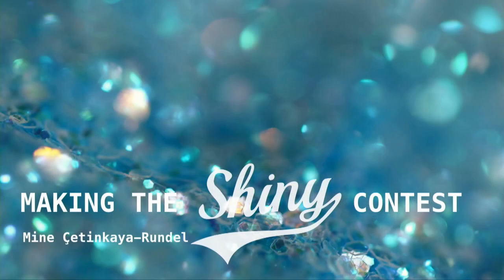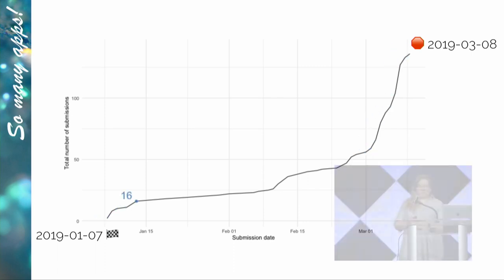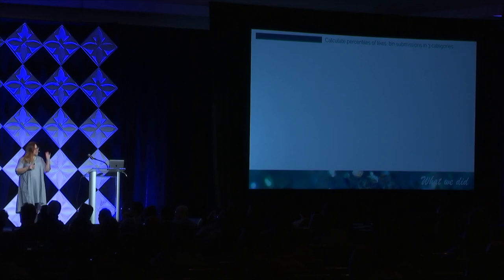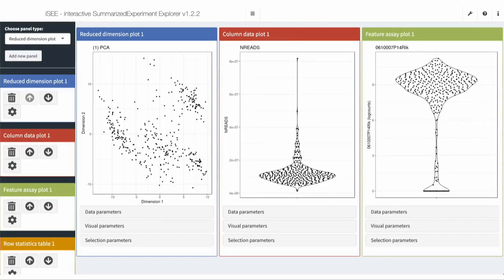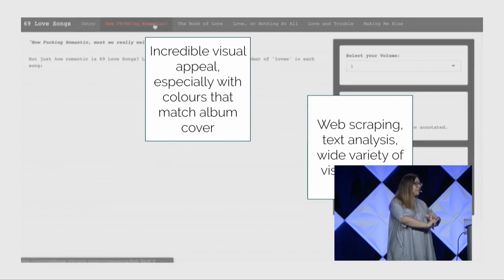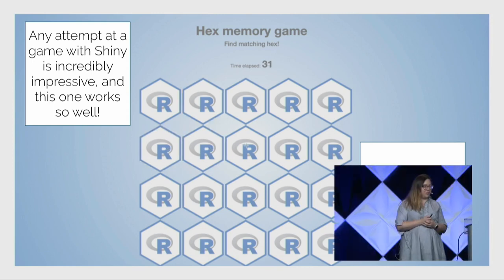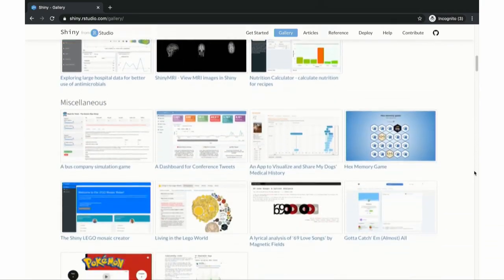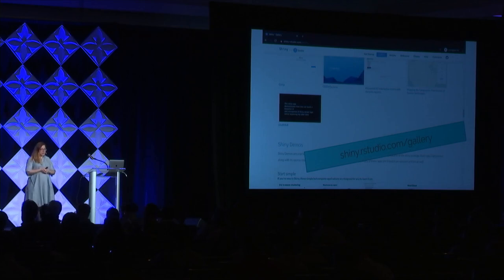Mine Çetinkaya-Rundel | Making the Shiny Contest | RStudio (2020)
In January 2019 RStudio launched the first-ever Shiny contest to recognize outstanding Shiny applications and to share them with the community. We received 136 submissions for the contest and reviewing them was incredibly inspiring and humbling. In this talk, we shine a spotlight on the backstage: the inspiration behind the contest, the process of evaluation, what we learned about Shiny developers and how we can better support them, and what we learned about running contests and how we hope to improve the Shiny Contest experience. We also highlight some of the winning apps as well as the newly revamped Shiny Gallery, which features many noteworthy contest submissions. Finally, we introduce the new process for submitting your apps to the Shiny Gallery and, of course, to Shiny Contest 2020!